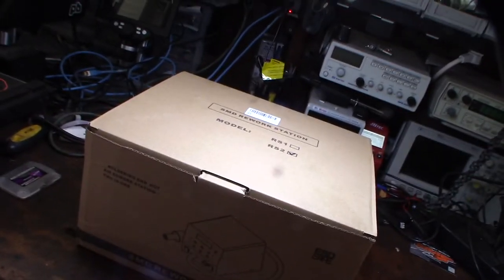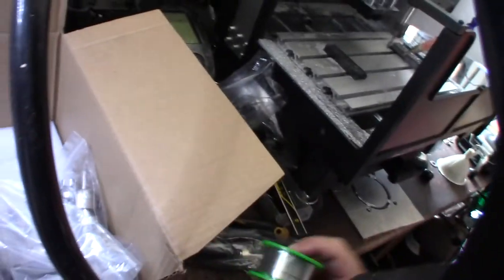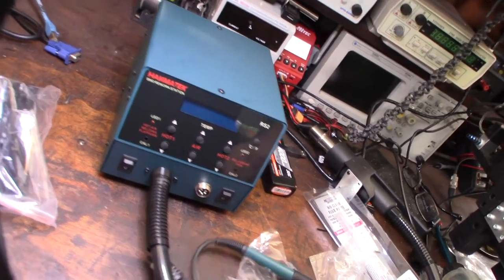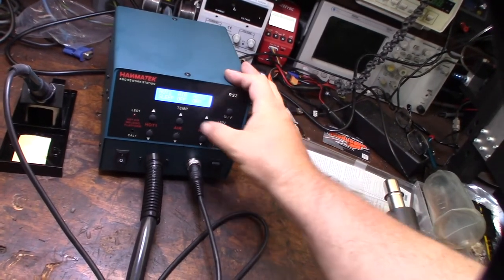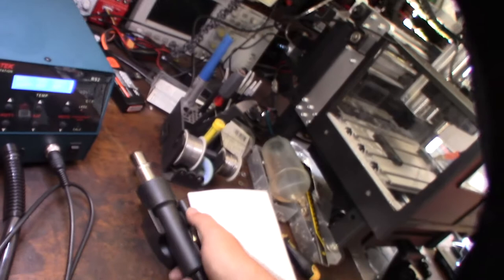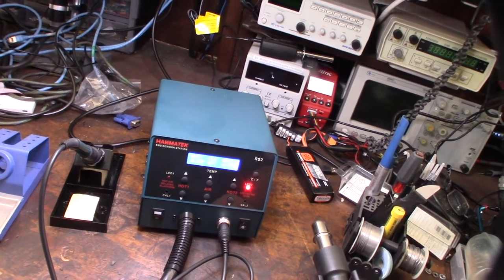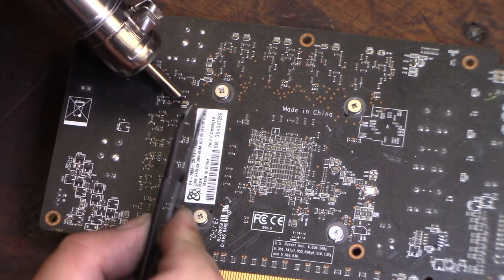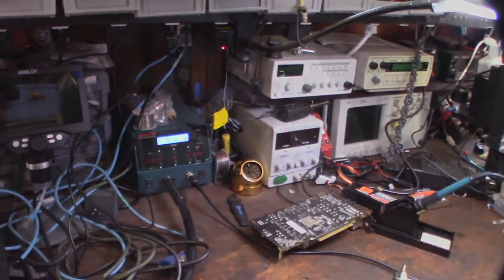Hanmatek Durable 2 in 1 Hot Air Rework Station and Soldering Iron Station 800W with Internal fan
I bought this to replace my other SMD workstation that failed pretty quickly. The problem with other brands with wand blower fans is the heating elements. They burn out very quickly. Hopefully this one will last longer.
If you found this video helpful or would like help fund future experiments. please donate below.